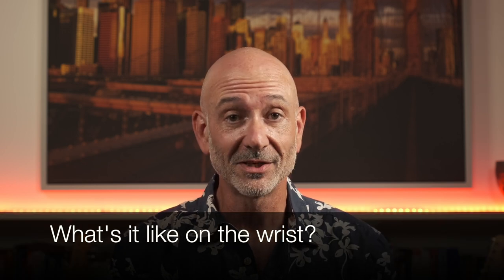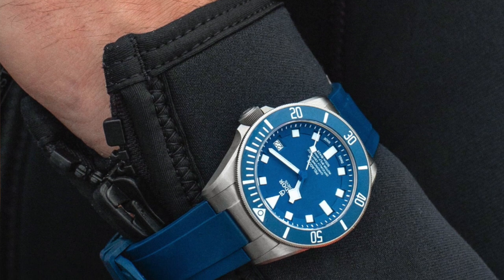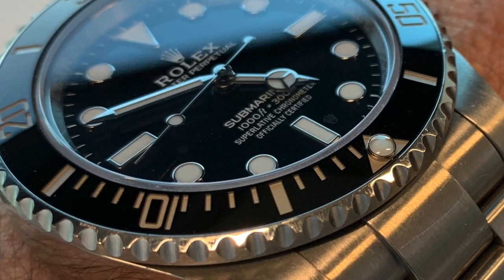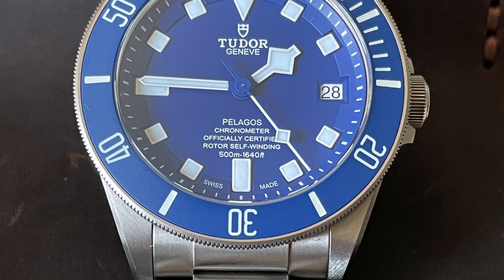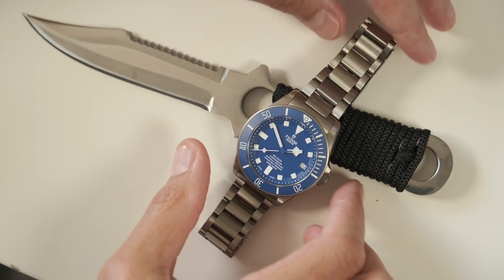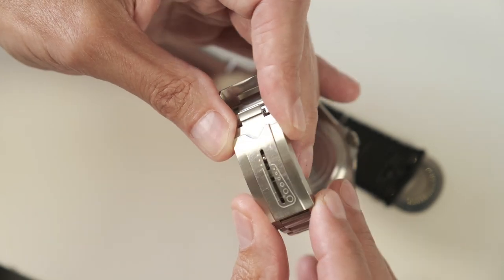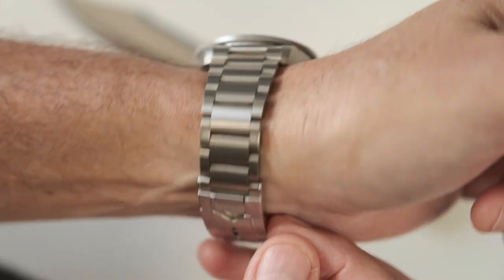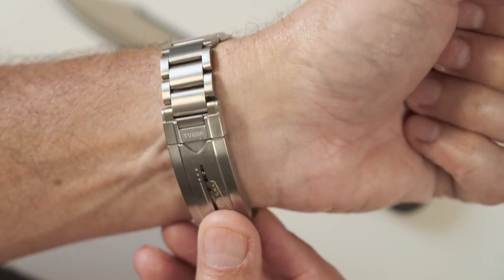Tudor Pelagos Blue - Hands-On Part 1: How Does it Wear?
This video gives a hands-on review of:
1. What the Pelagos is like on the wrist?
2. How does it wear?
3. How does the titanium wear?
4. Does it scratch more than stainless steel?
5. And what does my Pelagos look like after 2 years of heavy use.